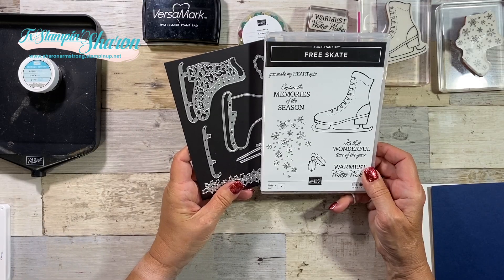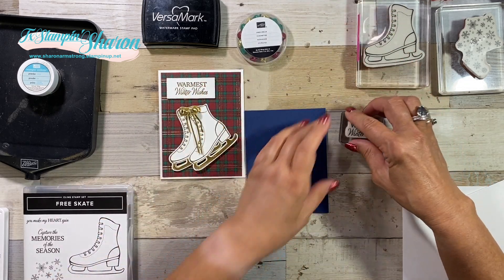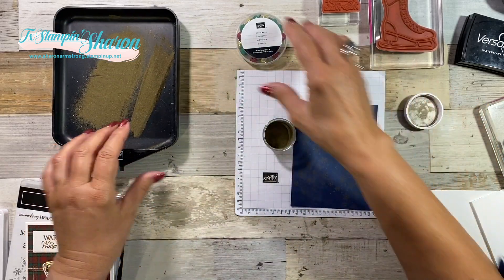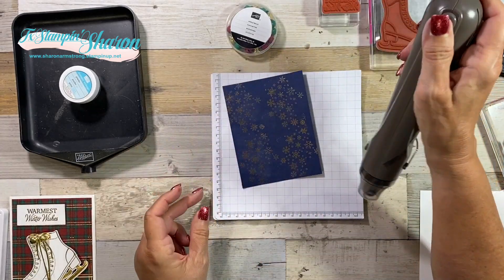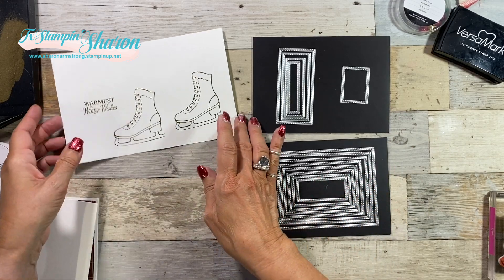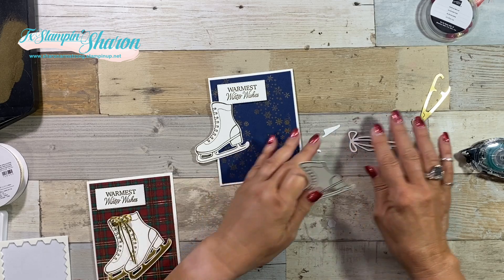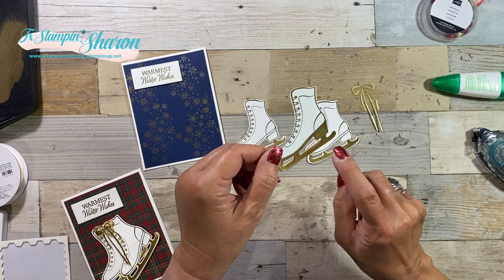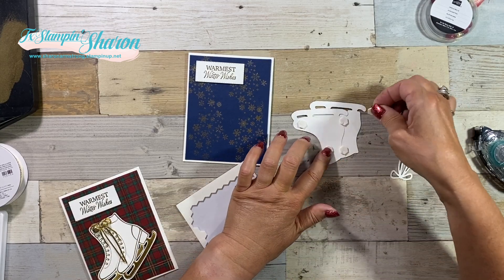How to make Free Skate Christmas Cards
Today you will learn to How to make Free Skate Christmas Cards!  This is a super fun set that allows you to make quick cards!  While I embossed mine you don't have to!  Since the skates are large they fill up the card front and the sentiments fit nicely too!

Did you notice that I put Jingle Bells at the top of the laces?  I can just hear them jingling as the skates are moving across the ice can't you?

What if you don't have the Wrapped in Plaid Specialty Designer Series Papers?  Use Night of Navy Cardstock instead and stamp the snowflakes that come in the Free Skate Stamp Set!

On my video I showed you how I did things the hard way with the blades!  LOL!  I always look at all of the dies in a bundle but I failed to this one time!

To order supplies, get measurements, view additional photos, or to read about my rewards program